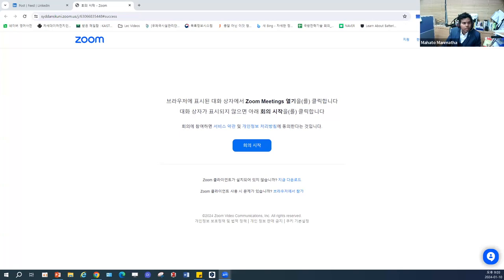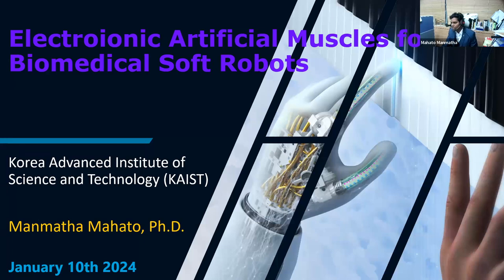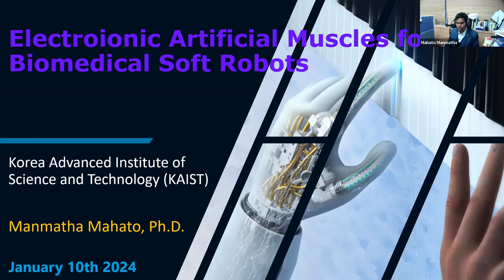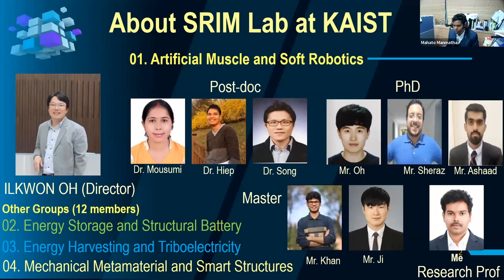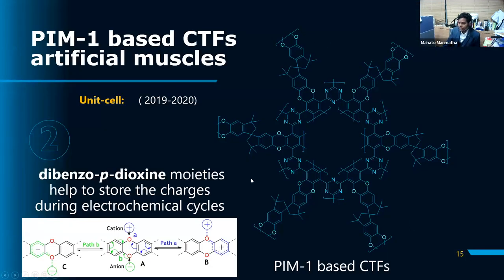Soft Talk | Electroionic Artificial Muscles for Biomedical Soft Robots | Manmatha Mahato (KAIST)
Recording of the Soft Talk on January 10, 2024

Electroionic Artificial Muscles forBiomedical Soft Robots
Speaker: Manmatha Mahato
Soft Robotics and Intelligent Materials (SRIM) Lab
Korea Advanced Institute of Science and Technology (KAIST)
Moderator: Ahmad Rafsanjani

Abstract: Soft artificial muscles often lack high bending displacement with back relaxation and irregular response characteristics under low input voltages. This presentation will specifically focus on electroionic artificial muscles constructed from covalent-organic and metal-organic frameworks (COFs and MOFs), showcasing their ability to achieve controlled high bending deformation at low input voltages [1, 2]. We will provide a brief overview of the design process involved in COFs and MOFs to address existing issues and optimize electrochemical actuation. Additionally, we will explore using MOFs to create dual-responsive magnetoactive and electro-ionic soft artificial muscles [3]. This innovative approach enables natural, safe, and intricate motions in robotic interactions. Finally, this presentation will outline the potential and future trajectory of electroionic artificial muscles, particularly in developing intelligent catheters for targeted drug delivery and other biomedical applications.

Bio: Manmatha Mahato is a research associate professor at Soft Robotics and Intelligent Materials (SRIM) Lab, KAIST. He is an expert in electro-ionic artificial muscles. Mahato received his PhD on functional polymer membranes from the Indian Institute of Technology, Khargapur in 2017. Prior to his postdoc research at KAIST, he worked as a product head at research and development for Aakar Innovations in India from 2017 to 2018. In 2019, he joined the SRIM Lab at KAIST to focus on developing new COFs and MOFs as active materials for high-performance artificial muscles. Currently, he leads the group of Soft Robotics and Artificial Muscles and mentors PhD and master students at SRIM Lab. Additionally, he was awarded the prestigious 2022 NANO KOREA Young Scientist Award.

[1] Mahato, M., Tabassian, R., Nguyen, V. H., Oh, S., Nam, S., Hwang, W. J., & Oh, I. K. (2020). CTF-based soft touch actuator for playing electronic piano. Nature communications, 11(1), 5358.

[2] Mahato, M., Garai, M., Nguyen, V.H., Oh, S., Nam, S., Zeng, X., Yoo, H., Tabassian, R. and Oh, I.K. (2023). Polysulfonated covalent organic framework as active electrode host for mobile cation guests in electrochemical soft actuator. Science Advances, 9(50), eadk9752.